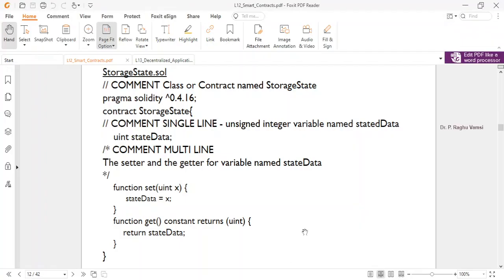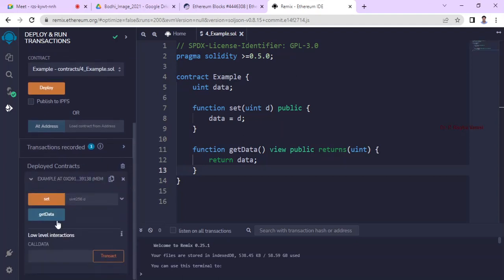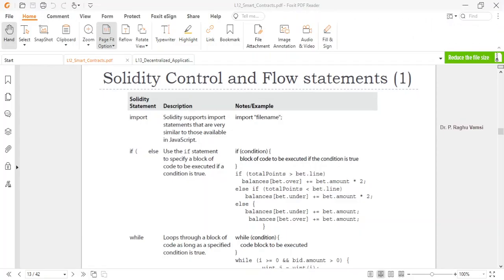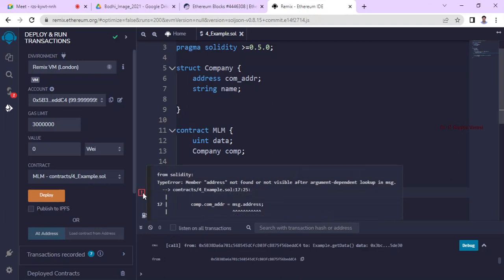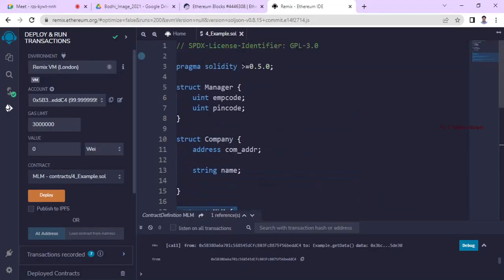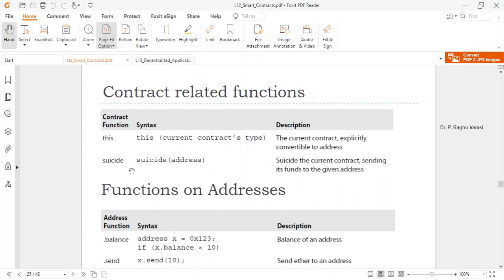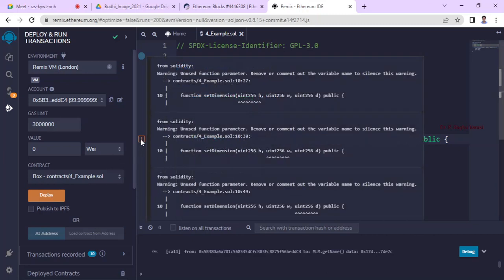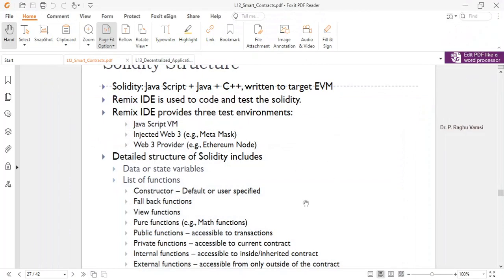Lecture 05 | Solidity Programming and Development of Smart Contracts | Ethereum | Remix IDE | AKEG